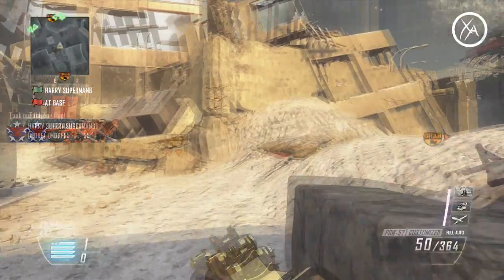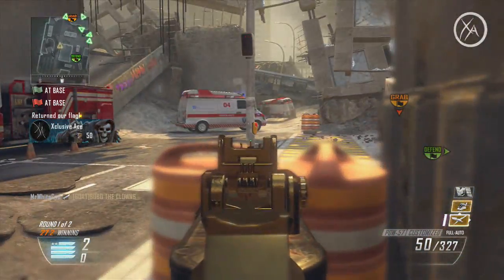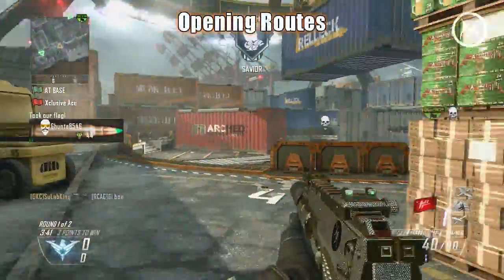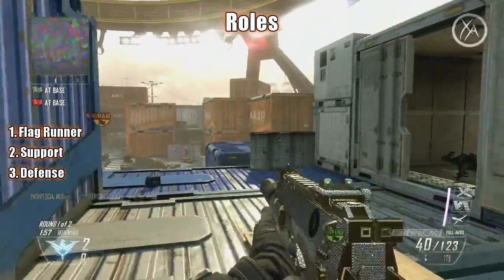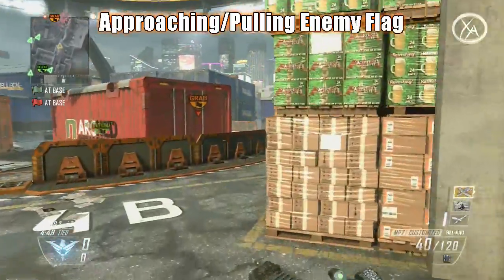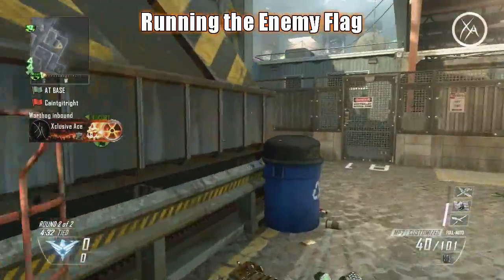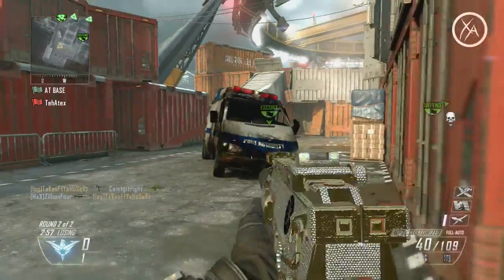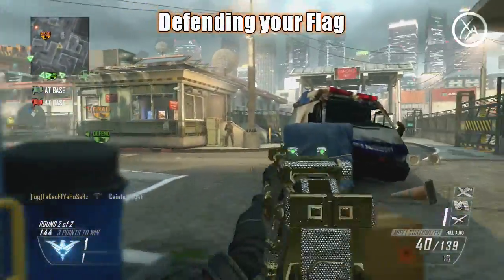Black Ops 2 | How to Dominate: Capture the Flag (In Depth Solo Strategy)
I know a lot of you have been waiting for a second episode of this series and it's finally here! In this episode I cover all of the knowledge and tactics that contribute to my success while playing Capture the Flag in Black Ops 2. I explain in depth how I'm able to lead nearly ever CTF lobby I'm in. A bunch of these tactics will help increase your score per minute stat. I put a ton of effort putting this episode together so I really hope you enjoy.